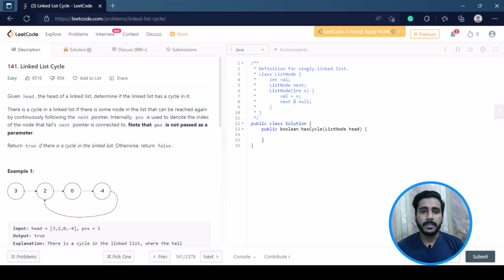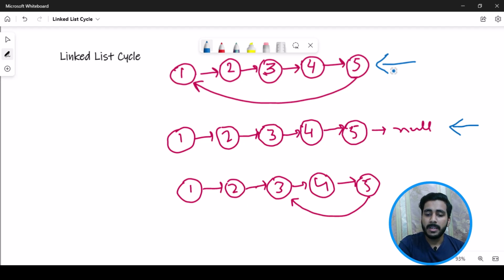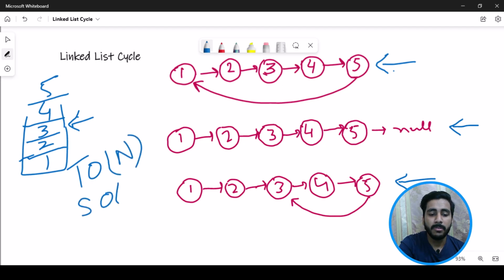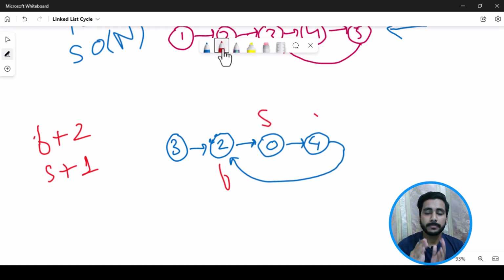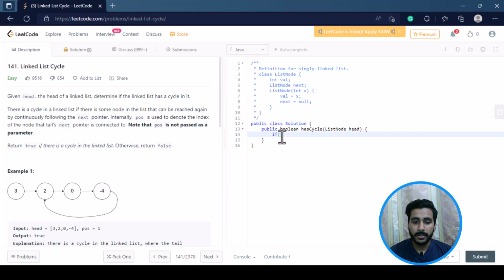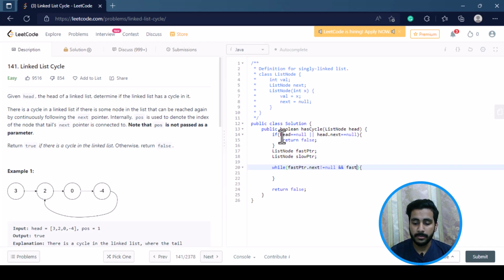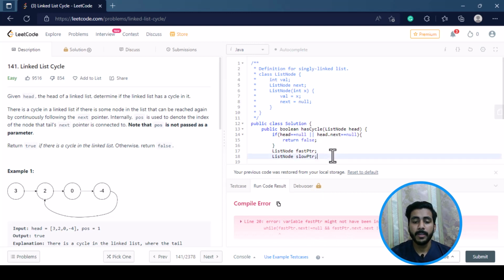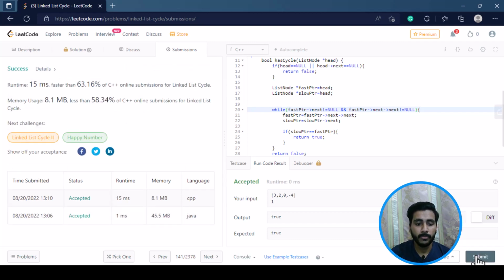LeetCode LINKED LIST CYCLE Solution Explained | Java | C++ | LeetCode 141 | Saad Aslam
Example 1:
Input: head = [3,2,0,-4], pos = 1
Output: true